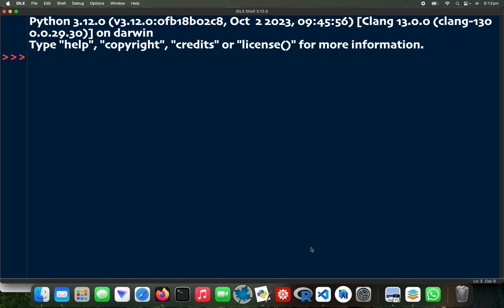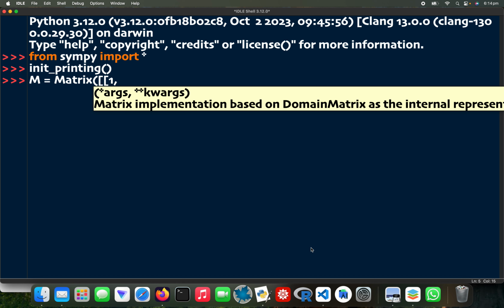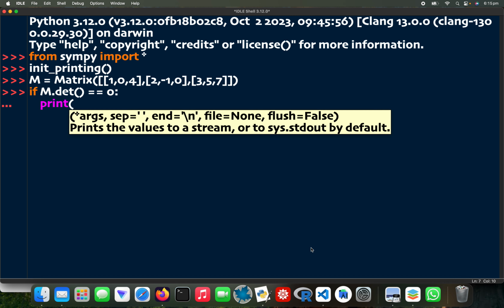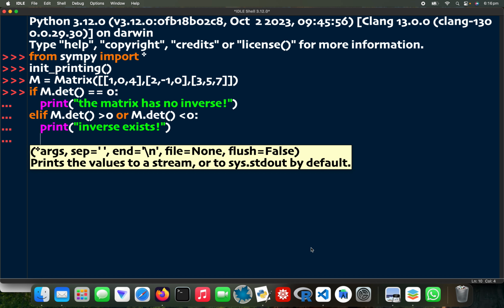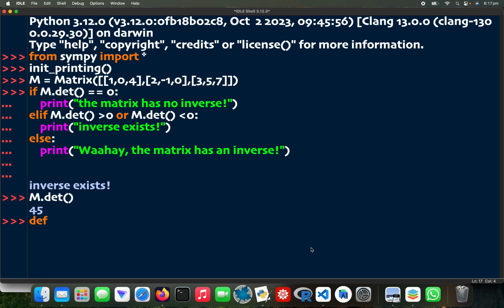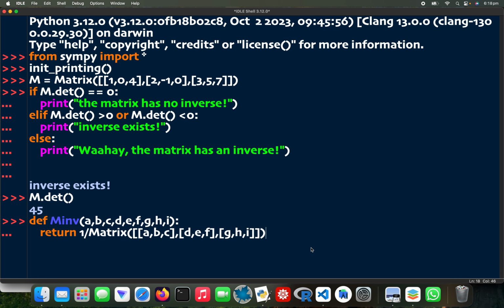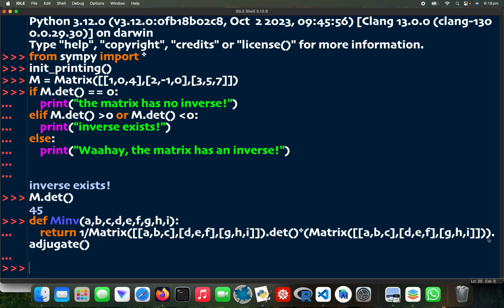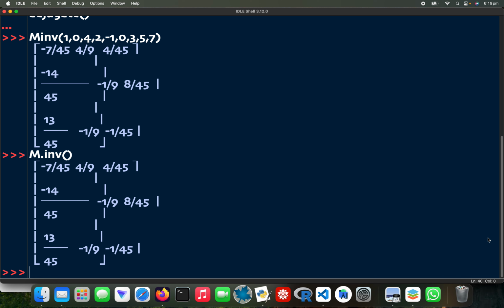How to create a program to find the inverse of a 3 by 3 matrix using the SymPy library with Python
Code:
from sympy import *
init_printing()
M = Matrix([[1,0,4],[2,-1,0],[3,5,7]])
if M.det() == 0:
    print("Matrix has no inverse")
elif M.det() greater than 0 or M.det() less than 0:
    print("An inverse exists!")
else:
  print("Matrix M has an inverse")

def Minv(a,b,c,d,e,f,g,h,i):
    return 1/Matrix([[a,b,c],[d,e,f],[g,h,i]]).det()*(Matrix([[a,b,c],[d,e,f],[g,h,i]])).adjugate()

Minv(1,0,4,2,-1,0,3,5,7)